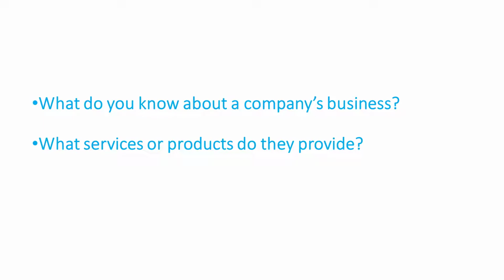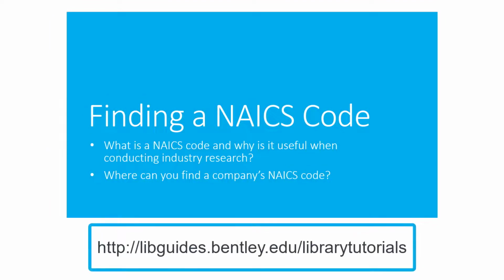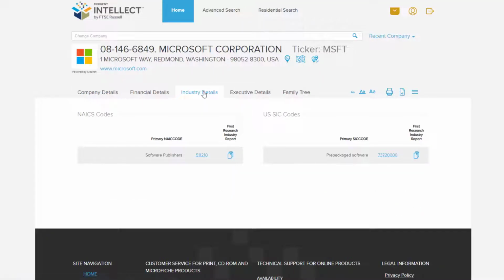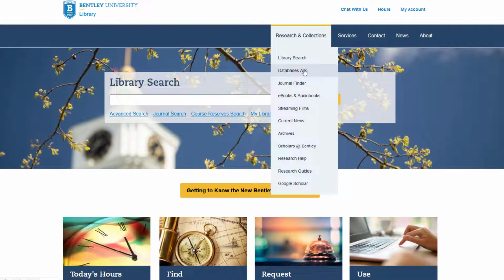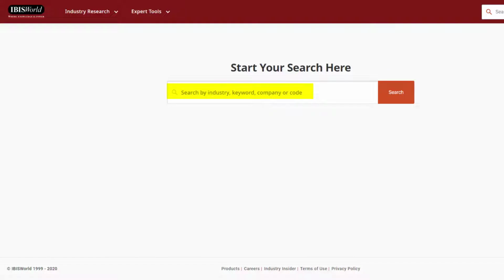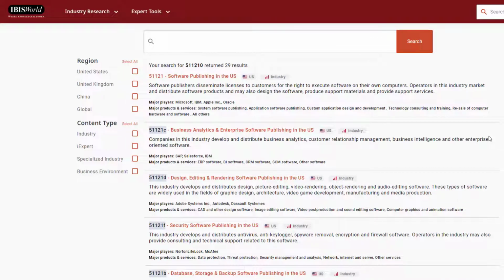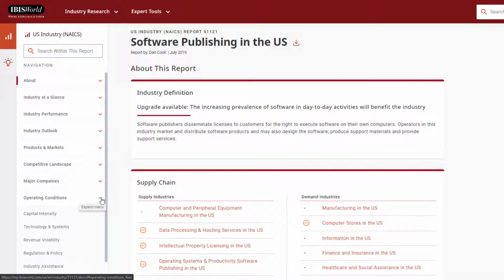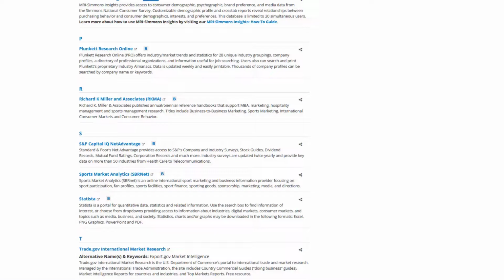Finding Industry Information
In this tutorial we'll examine how to find information about a specific industry using library resources.